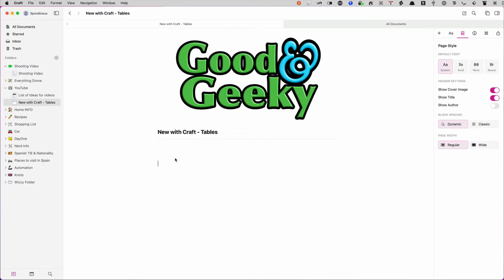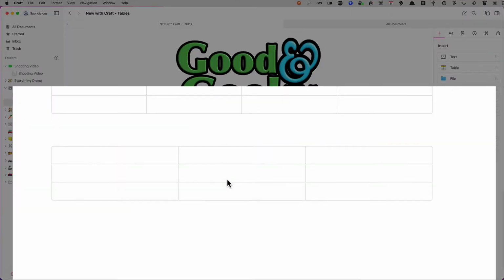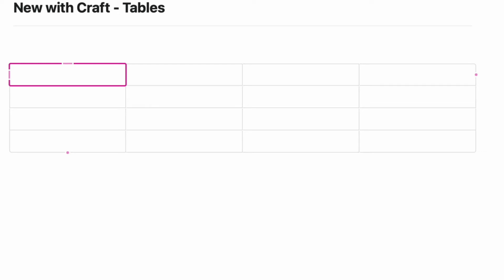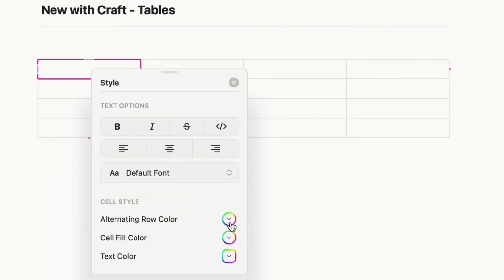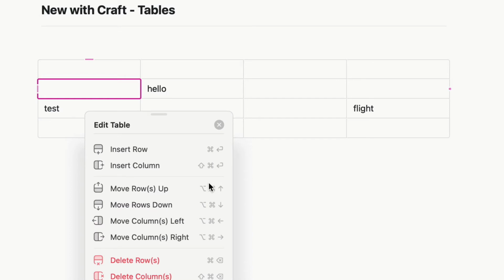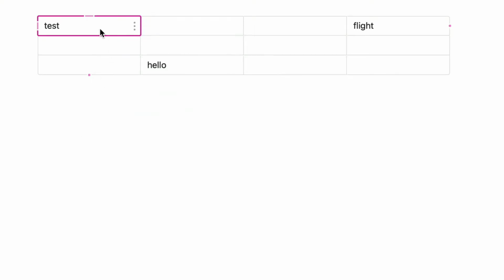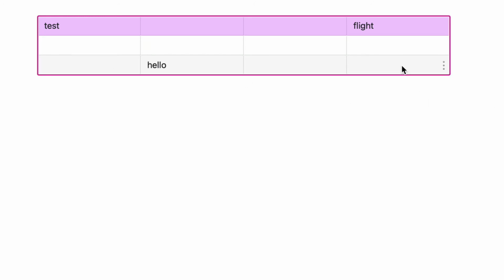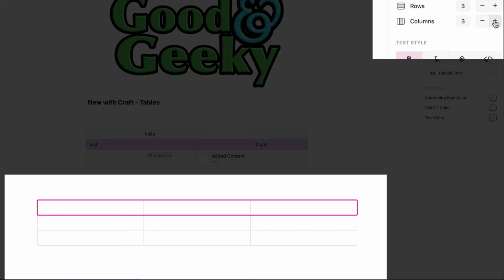Tables in Craft App - On the Mac, iOS and the web version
Craft note taking application continues to improve. The latest version only released today now lets you add tables into a page. It is well done and efficient to work with in a well designed app. There are a number of ways you can add a table to the page.
Use the forward slash with the word table /table and you start seeing options after you've only typed 3 characters. Or /4X and you will see the option to add a table with 4 columns and 4 rows.

It's easy to add more columns and rows with the controls on the table and with keyboard shortcuts. Same with removing rows and column if you need to.

I love the way the app shows us the keyboard shortcuts in the menus. It makes it easier to learn the shortcuts without even trying.

I was able to add content to a cell - a link to a new page. I wasn't able to drag an already made page into the table. It is possible to make a link to a page you already have by using the [[ followed by the name of the page which you get to choose from in a list. Quite intelligent in the way it works.